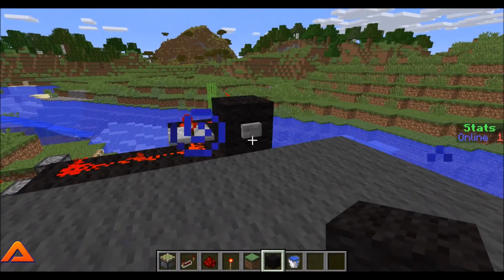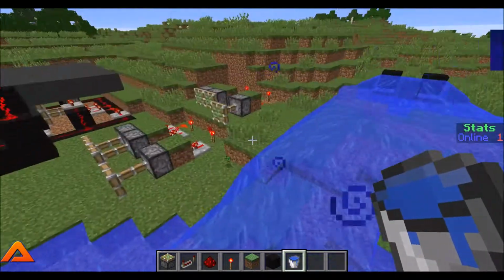How to Make a Hidden Base in Minecraft #2 | Underwater Base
The Redstone in this video is my own design and if this is used in other videos you must link back to my channel.